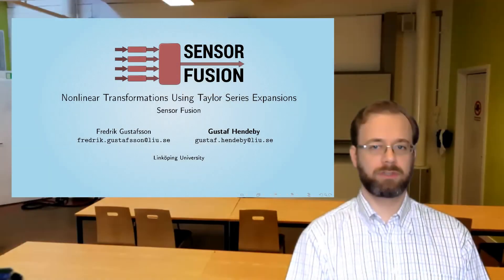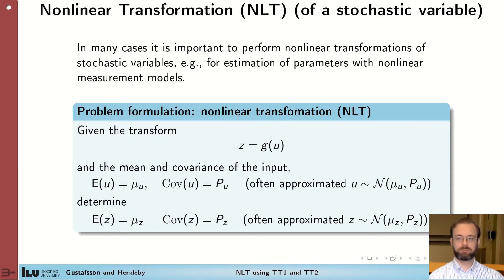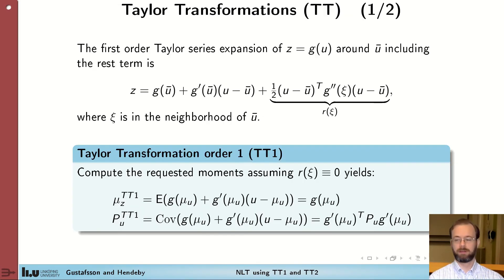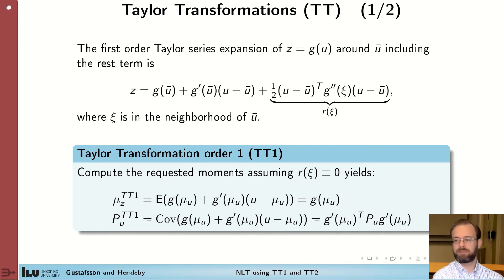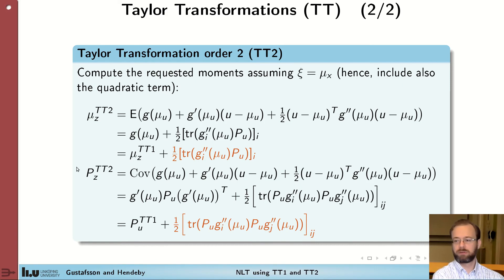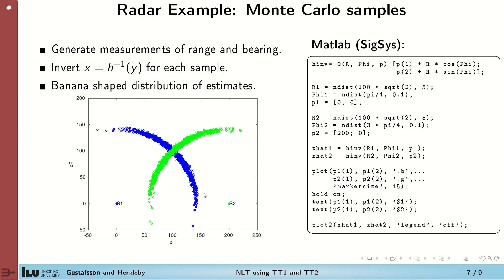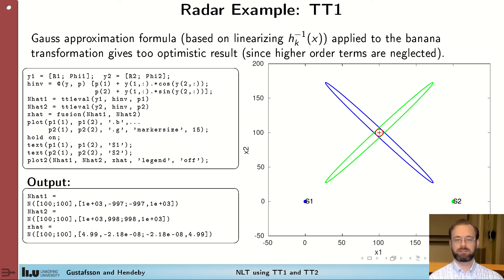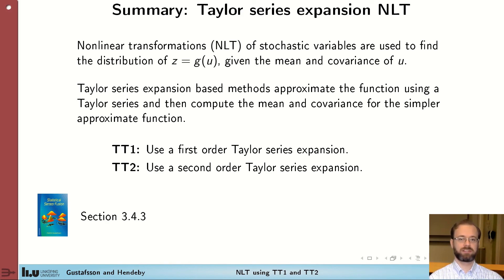Nonlinear Transformations Using Taylor Series Expansions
This video is part of the lecture series for the course Sensor Fusion.  It describes nonlinear transformations of stochastic variables using Taylor series expansion.